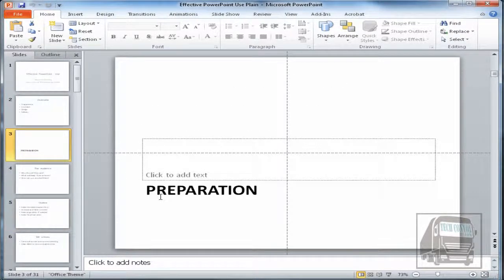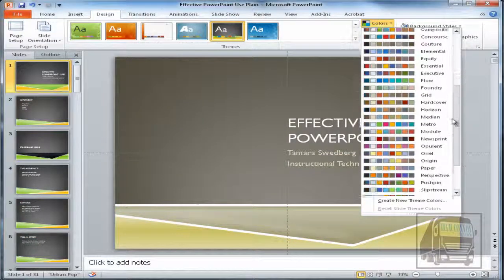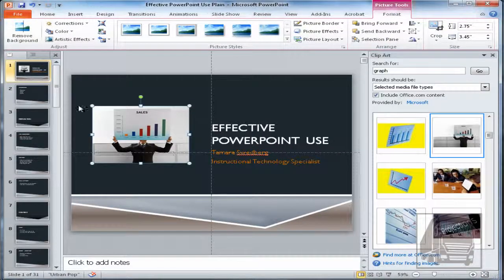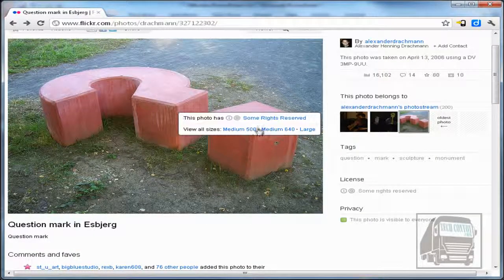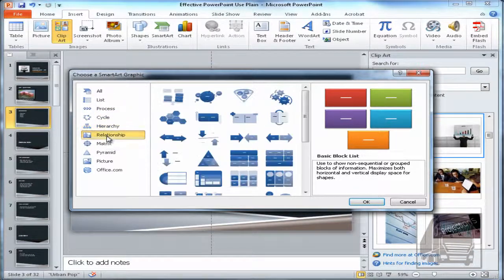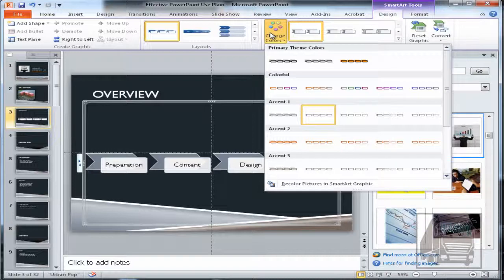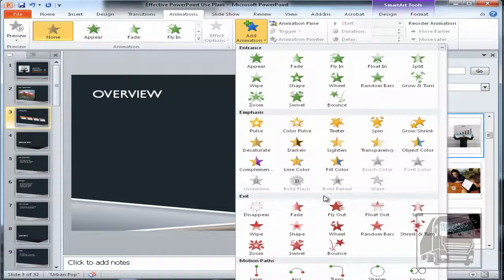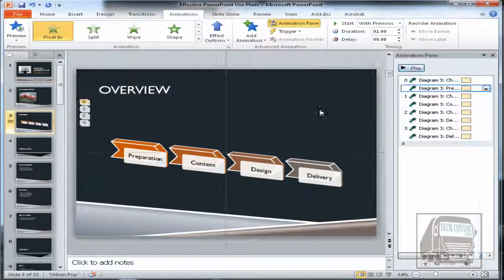Effective PowerPoint - Behind the Scenes Part 1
Learn how to create an effective PowerPoint presentation with images, animations and transitions